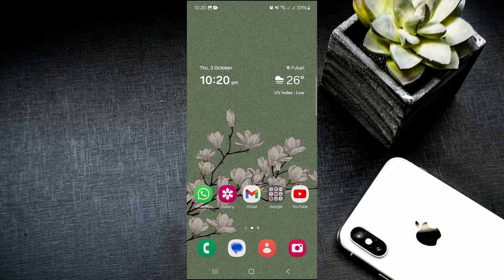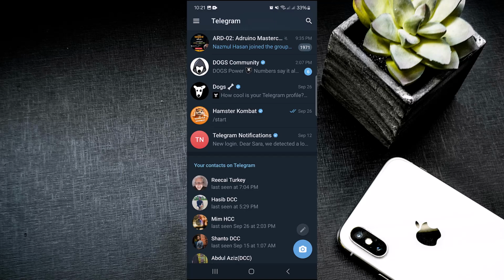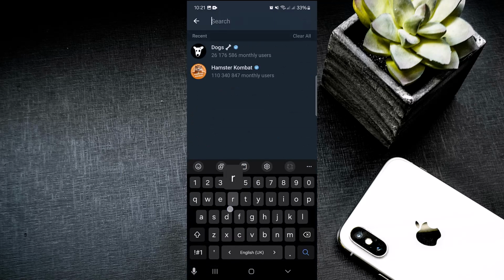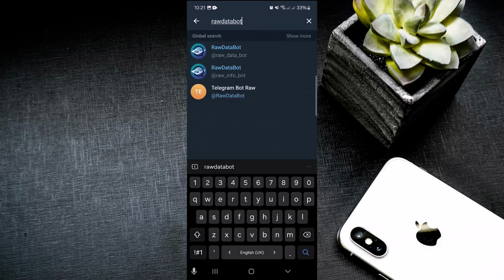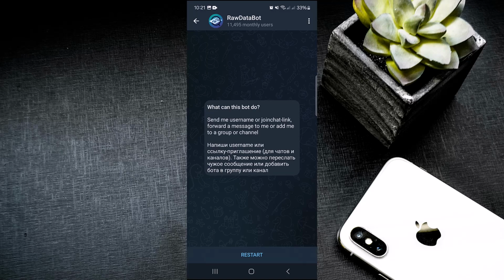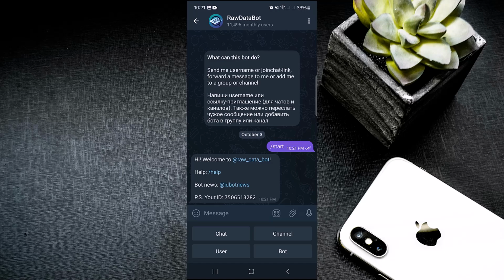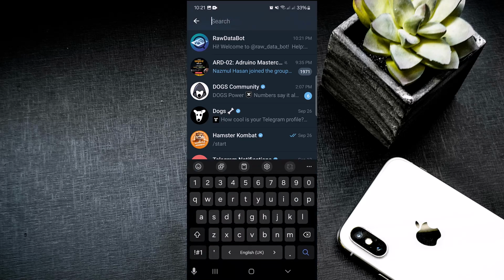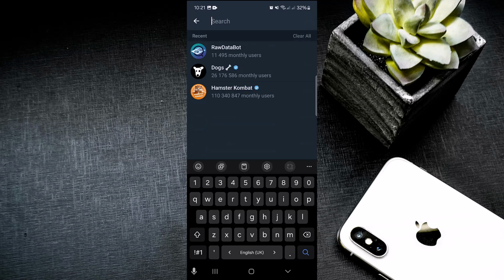How To Find Someone On Telegram By ID - Full Guide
Do you want to know How To Find Someone On Telegram By ID ? Then this is the video for you!

This is a step-by-step tutorial on how to find someone on telegram by username  full guide on this.